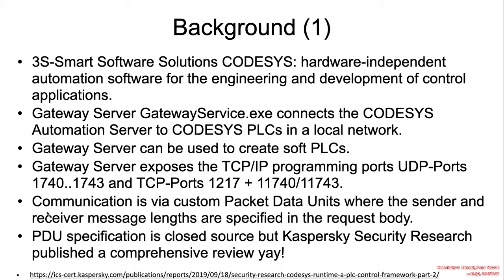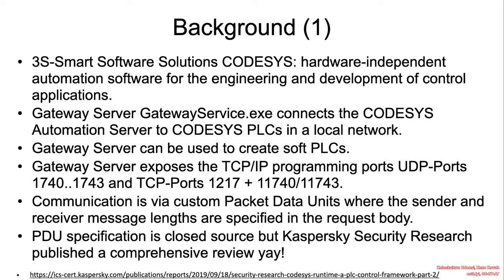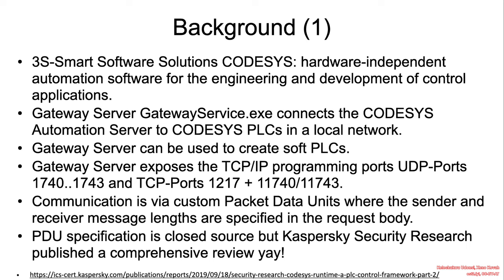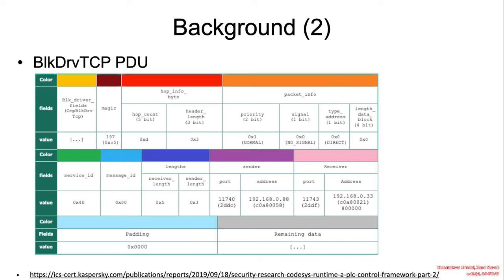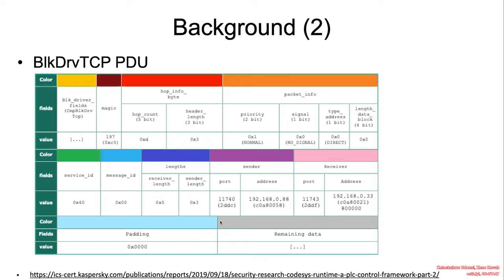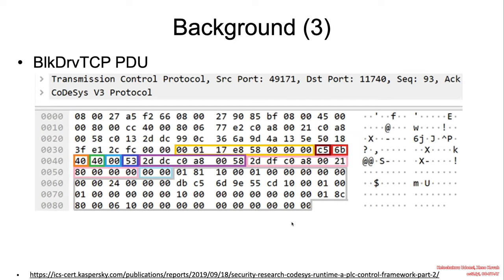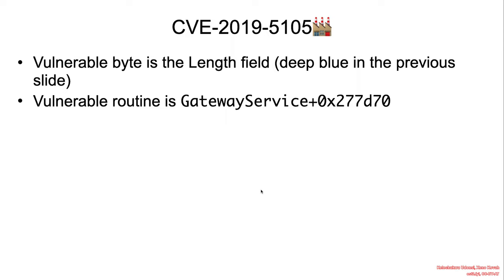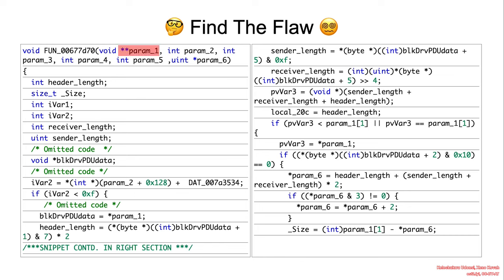Vulns1001 06 IntegerOverflow CVE-2019-5105🏭 01 Background FTF